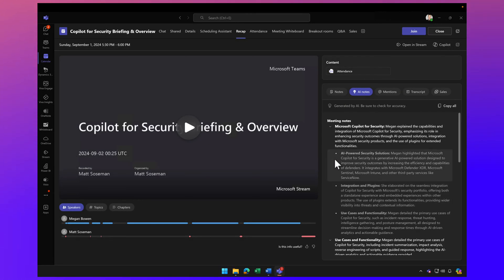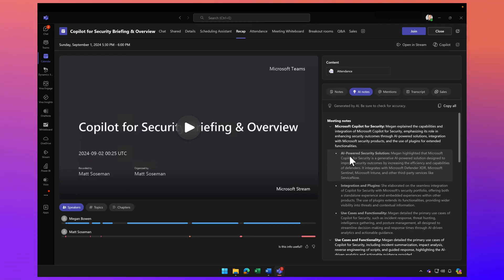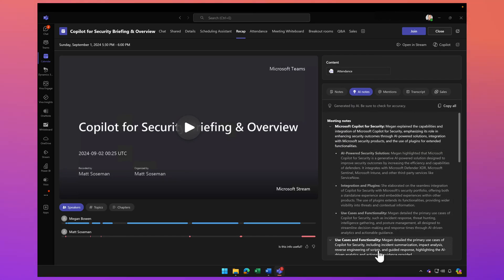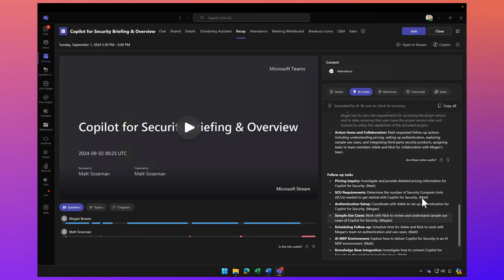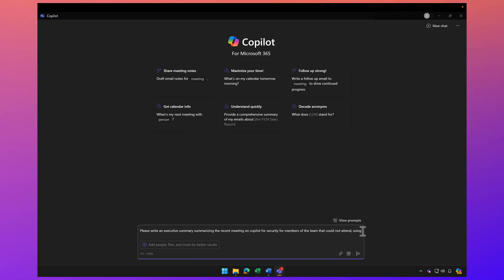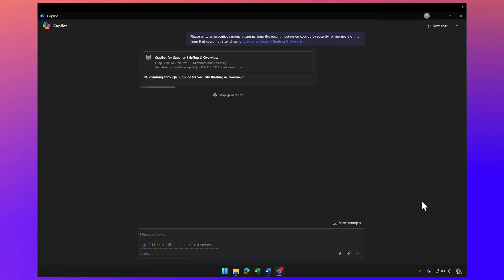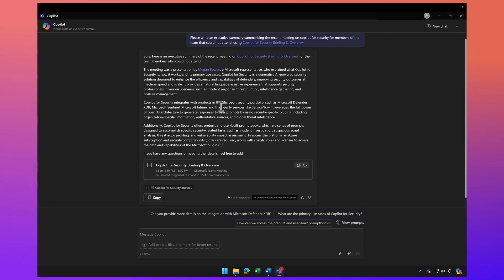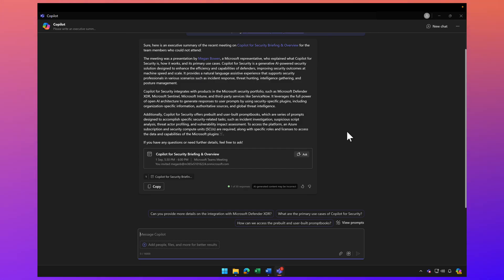Copilot in Teams: Summary, Notes and Next Steps of a Recorded Meeting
I attended a meeting recently where some members of my team were not in attendance. Sure, they can watch the recording to catch up, but their time is valuable. How can I quickly get them a summary of the meeting, crucial meeting notes, and action items assigned to them? Copilot to the rescue!